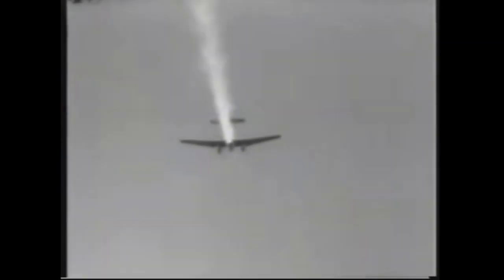Lake Powell Fish Airdrop 1960s | Arizona Universal Newsreel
The United States Fish and Wildlife Service (USFWS or FWS) is an agency within the United States Department of the Interior dedicated to the management of fish, wildlife, and natural habitats. The mission of the agency is "working with others to conserve, protect, and enhance fish, wildlife, plants and their habitats for the continuing benefit of the American people."

Lake Powell being one of the first artificial lakes in the United States to have such an airdrop of fish. Displayed in this video are images from the Arizona Universal Newsreel. A plane dropping thousands of fish into the reservoir is shown. The airdrop was done shortly after the completion of Glen Canyon Dam in 1963.

The Bureau of Reclamation, Arizona and Utah spent hundreds of thousands of dollars advertising this oasis in the desert. The natural fish species of the Colorado could not survive in the clear waters of Lake Powell. Game fish had to be added to Lake Powell in order to provide fish for recreational purposes on the reservoir￼.

List of Fish Species added to Lake Powell.
(Not Natural)

1) Smallmouth bass (Micropterus dolomieu)
2) Largemouth bass (Micropterus salmoides)
3) Striped bass (Morone saxatilis)
4) Walleye (Sander vitreus)
5) Channel catfish (Ictalurus punctatus)
6) Black crappie (Pomoxis nigromaculatus)
7) Bluegill (Lepomis macrochirus)
8) Northern pike (Esox lucius)
9) Common carp (Cyprinus carpio)
10) Rainbow trout (Oncorhynchus mykiss)
11) Green sunfish (Lepomis cyanellus)
12) Shad (Dorosoma spp.)

Natural Colorado River Fish (endangered)

1) Bonytail (Gila elegans)
2) Colorado pikeminnow (Ptychocheilus lucius)
3) Humpback chub (Gila cypha)
4) Razorback sucker (Xyrauchen texanus)

Universal Newsreel was a series of 7 to 10 minute newsreels that were released twice a week between 1929 and 1967 by Universal Studios.